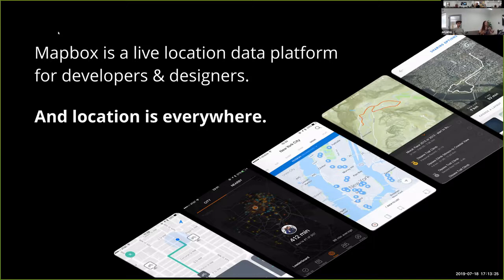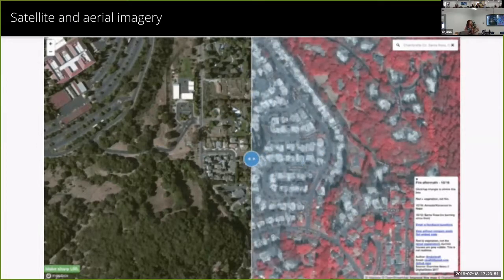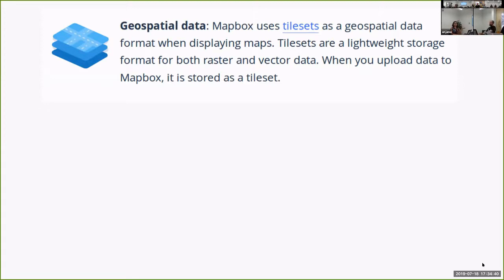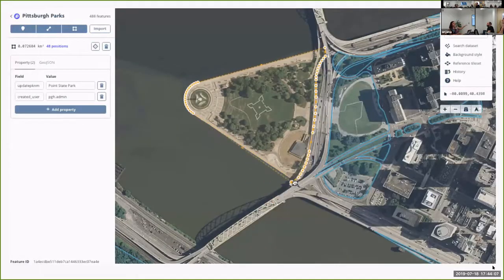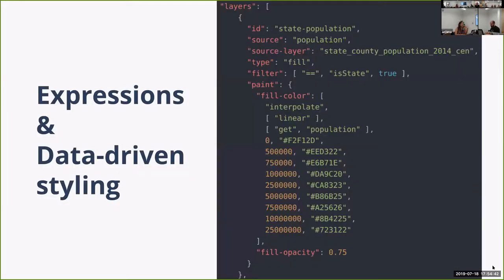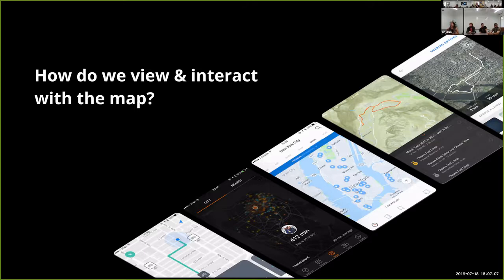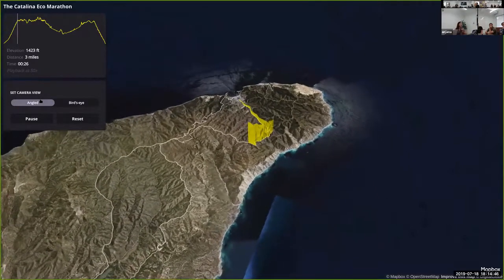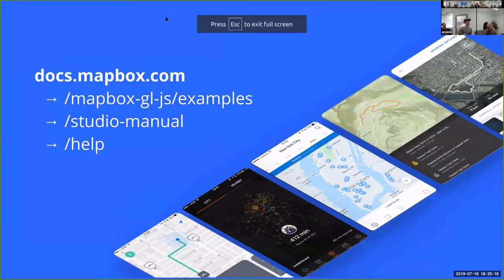Part 1 Mapbox Intro | Guest Speaker Anjana Vakil | AKDA Meetup 2019 07 18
This state wide meetup we have special guest Anjana Vakil who is the Engineering Learning & Development Lead at Mapbox